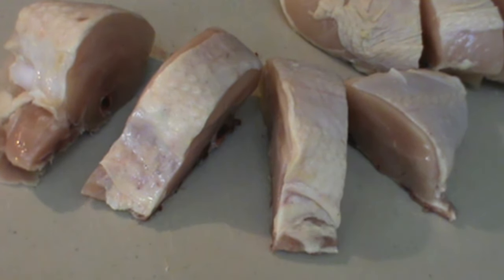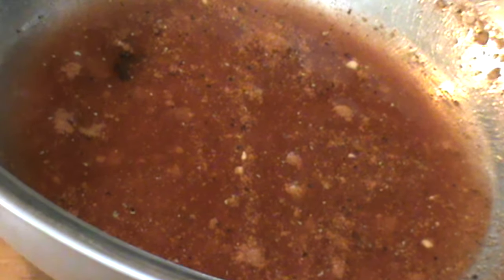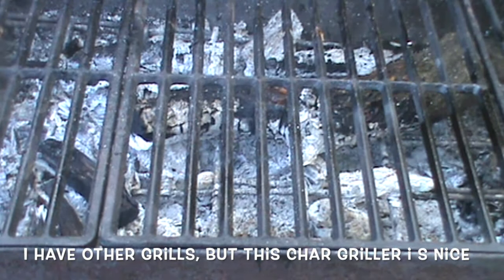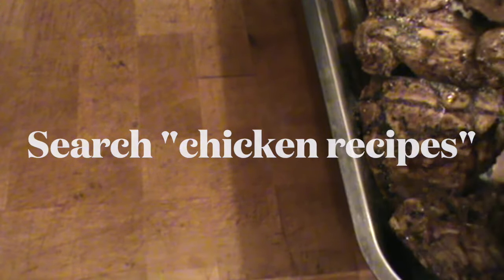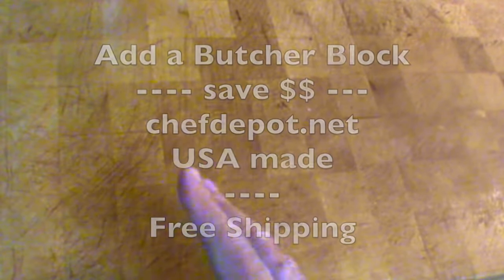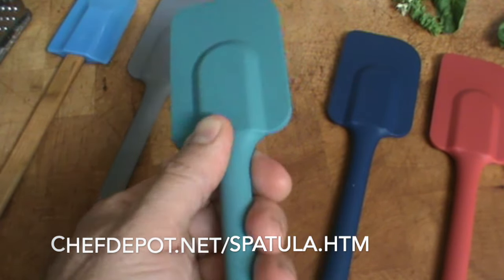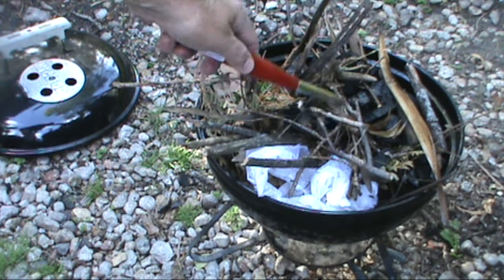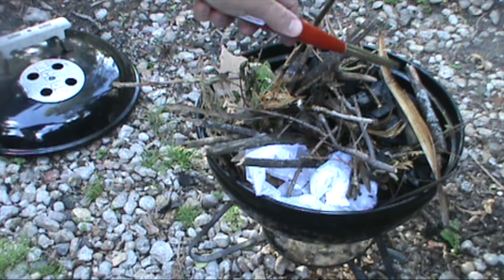Grilled Cherry Chicken - YouTube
Grilled Cherry Chicken Recipe Chefs Butcher Blocks.. USA hardwood cutting board sales, it We have tested them all. Chefs Japanese Damascus knife Pro Knives. Chef Plating Food - Beef Sirloin Demo - Chefs best Please share your comments below.